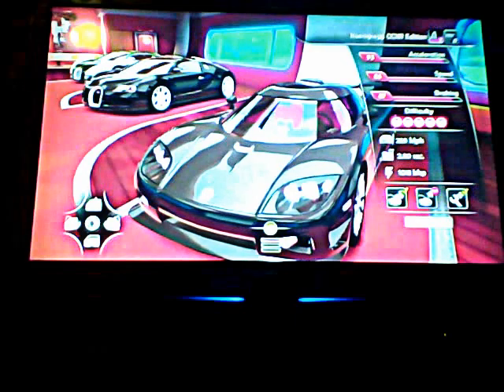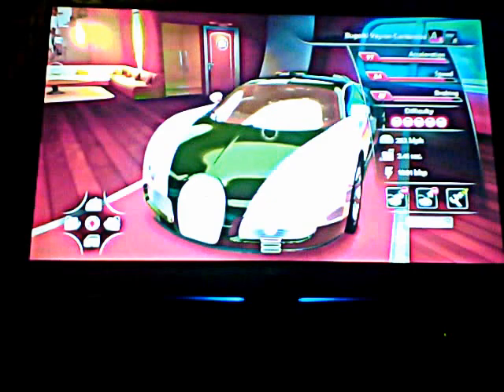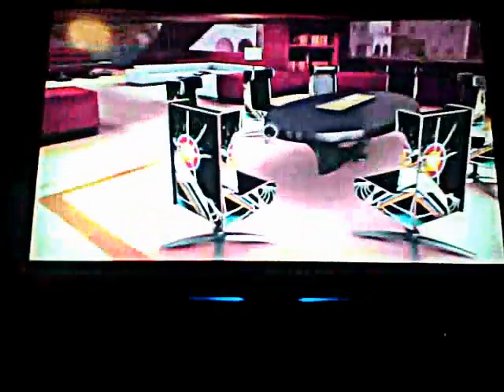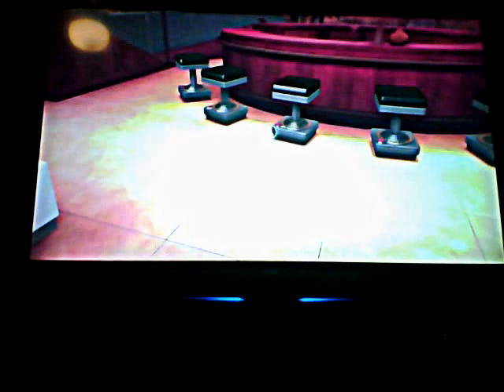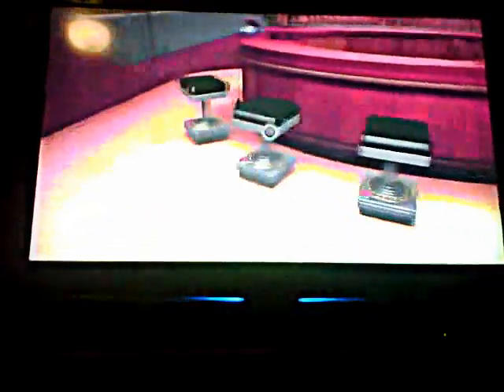My Yacht tour on Test Drive Unlimited 2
Just a little tour of my yacht on Test Drive Unlimited 2. With some really nice cars in the garage.